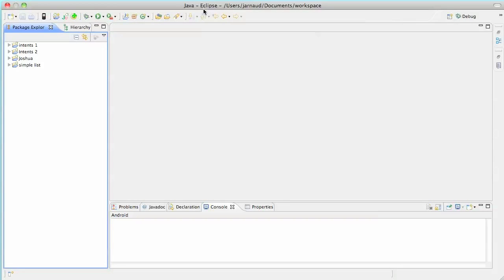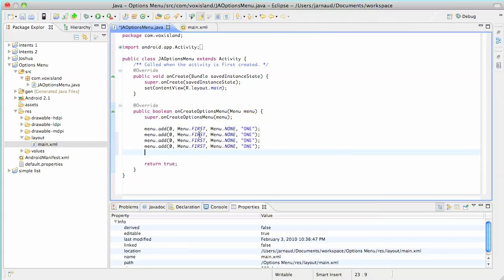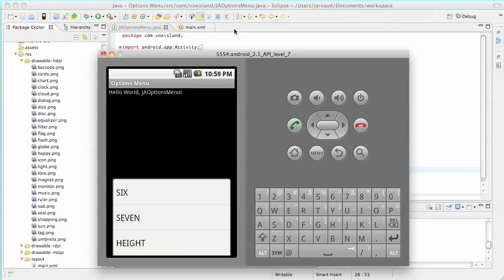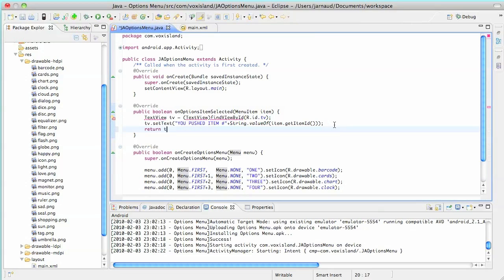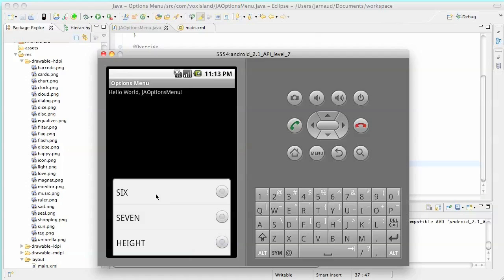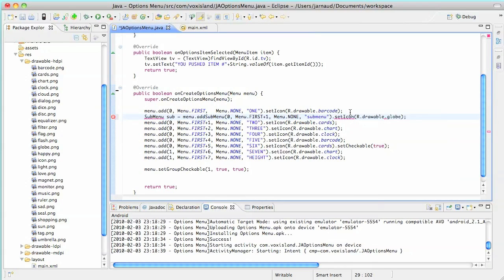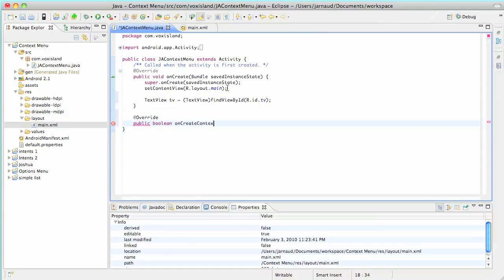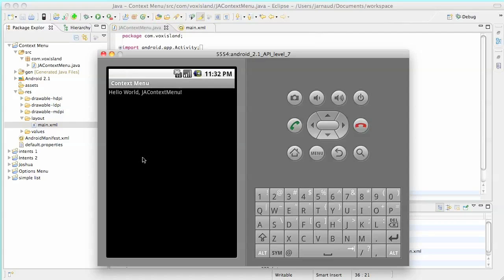Android Tutorials - Chapter 14